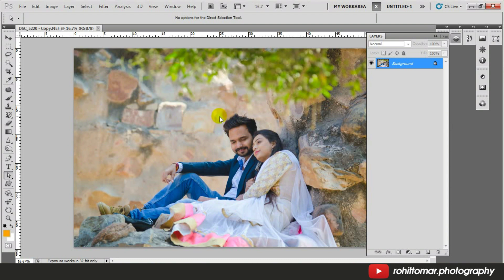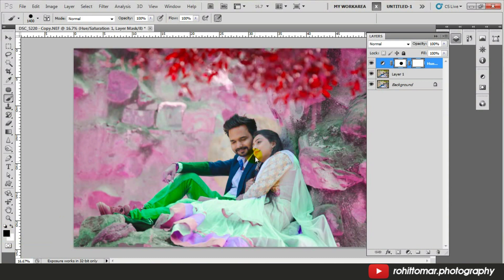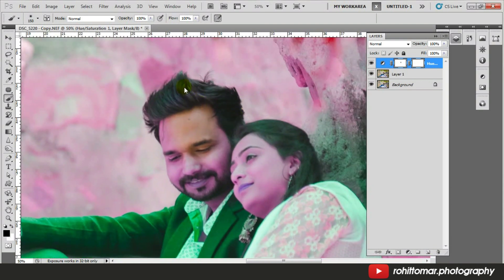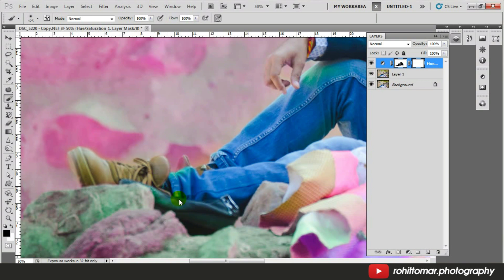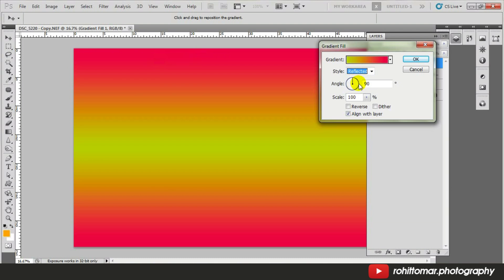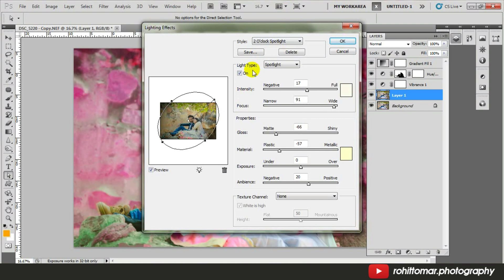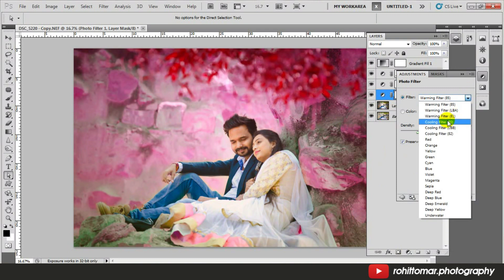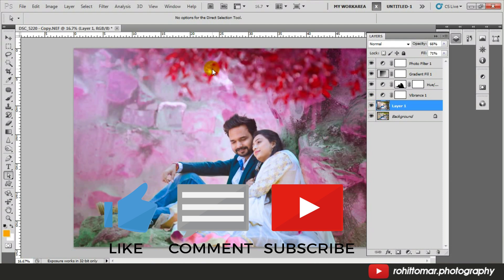EP07 - Adobe Photoshop Tutorial : Adjustment layer effect | Purple Spring Effect in Photoshop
Add a spring effect in photshop
How to adjust a photo with an adjustment layer
Hue Saturation in Photoshop
Lens Flare effect and Lighting effect addition

Slow Down and Breathe - A Road Bike Film | Gopro Hero 7 Cinematic video | Frog Viper X101 Cycle